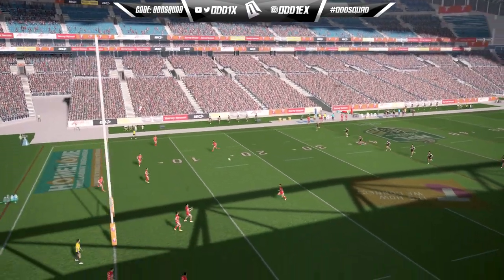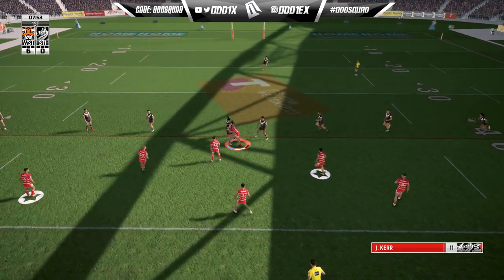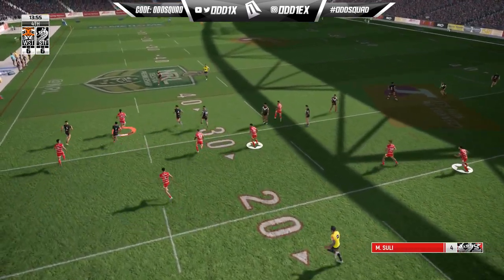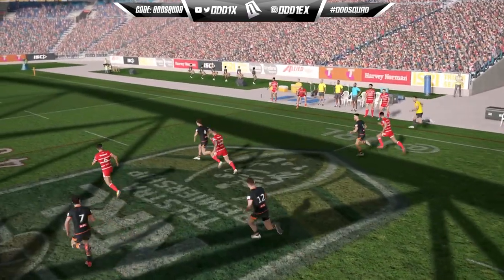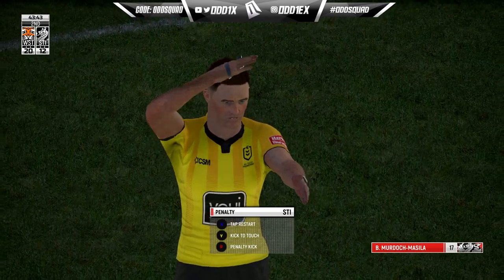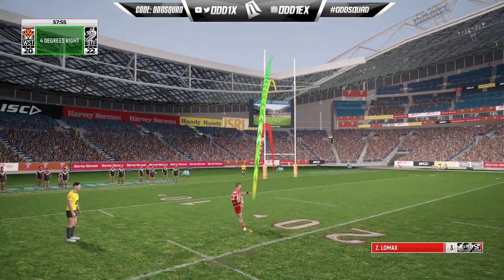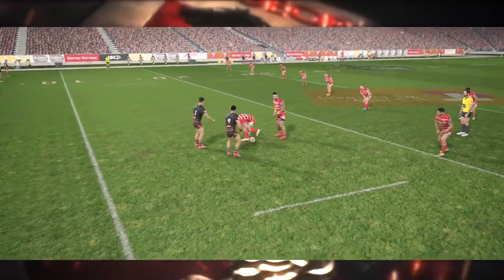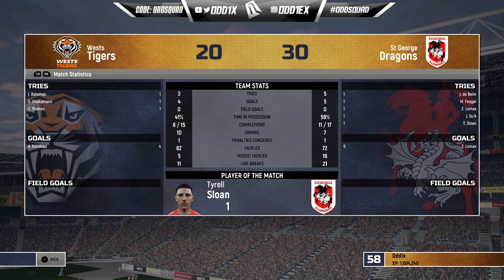CROSS-OVER KINGS! 🐲 2023 NRL Dragons RTTP #6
Its the Road To The Premiership. An  NRL career mode series where we'll be taking the busted St. George Illawarra Dragons to the top once again.

Toa Samoa
RLWC
rwc
2022 Dragons NRL
Ben Hunt
Zac Lomax
Josh Addo-Carr
Matt Burton
NSW Blues
Jacob Kiraz
Lets Trot
Redcliffe Dolphins
The Dolphins
Latrell Mitchell
Kotoni Staggs
Harry Grant
Kalyn Ponga
Mitchell Moses
Nicho Hynes
PNG
nrl 2022
nrl 2023
State of Origin
NSW Blues
Qld Maroons